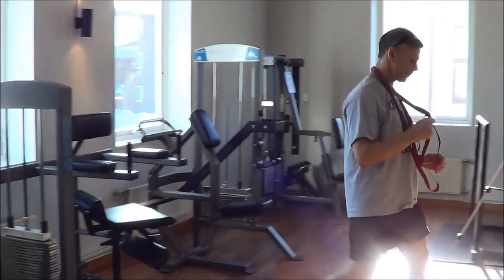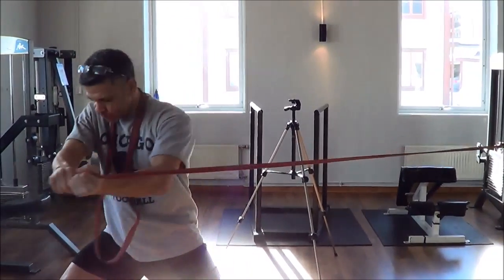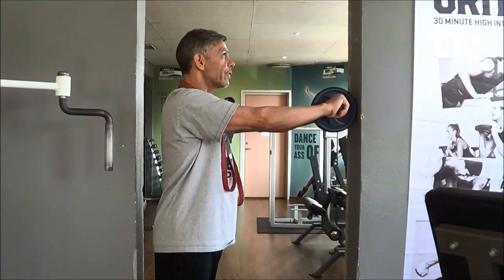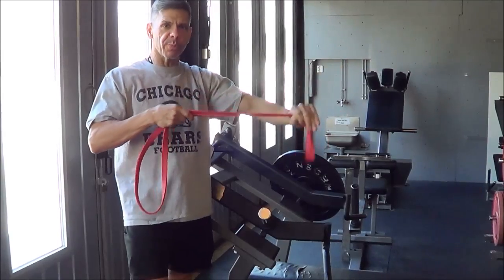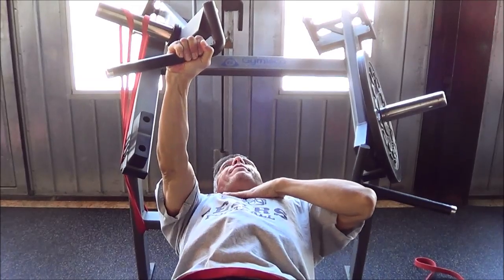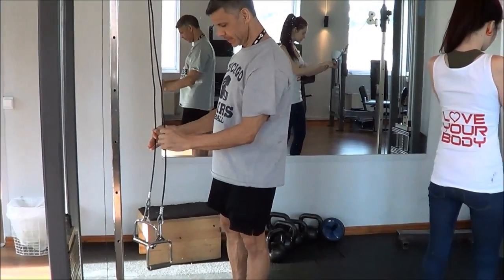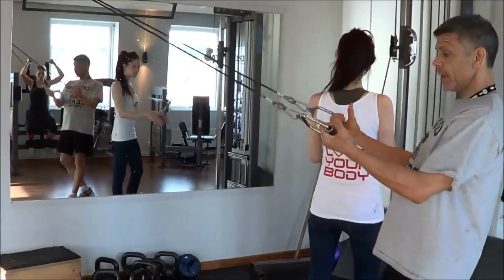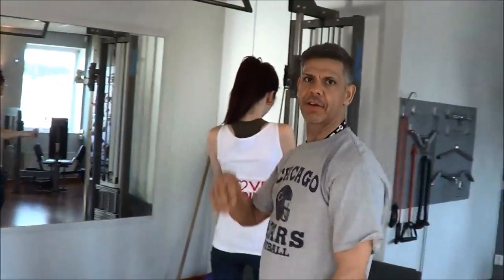Frank Molina Rubberband training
Some easy rubberband training that you can take with you, to the gym or work!